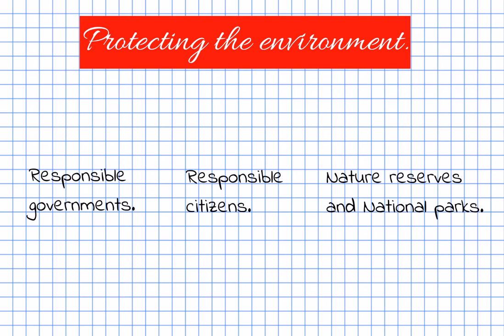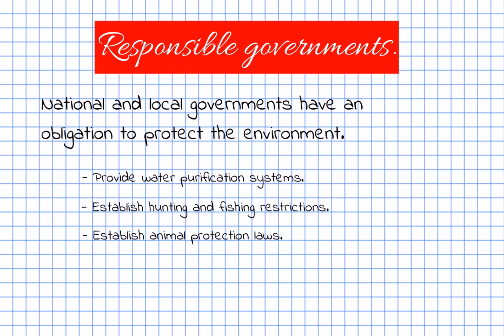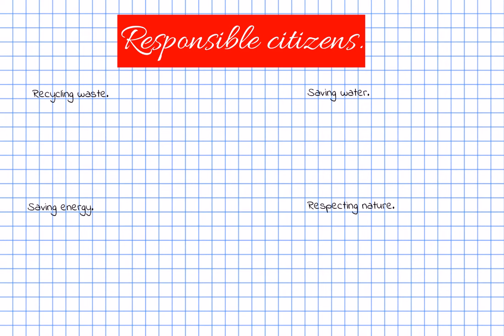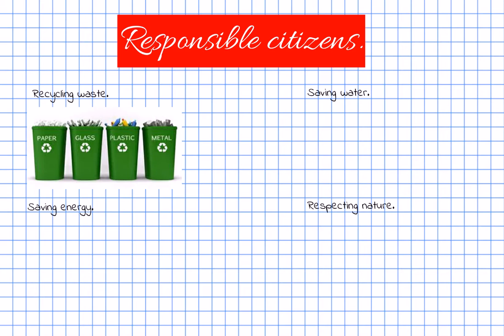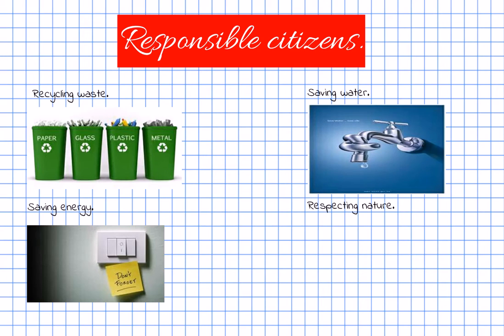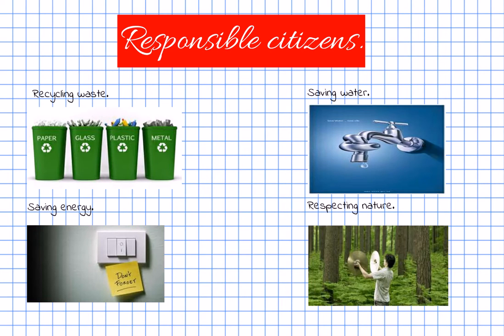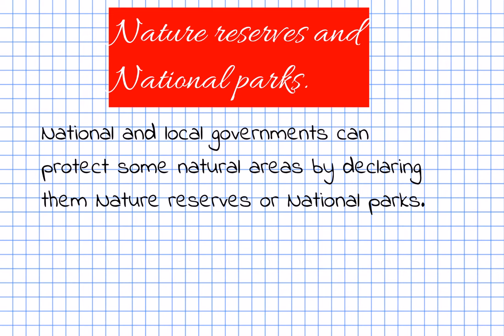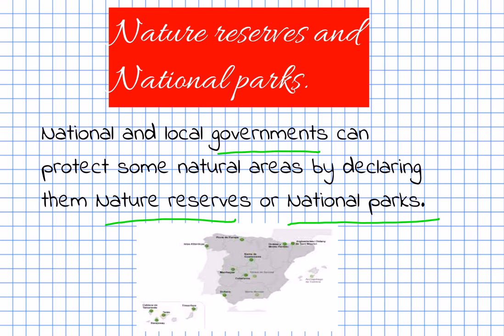Protecting the environment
How to protect the environment.